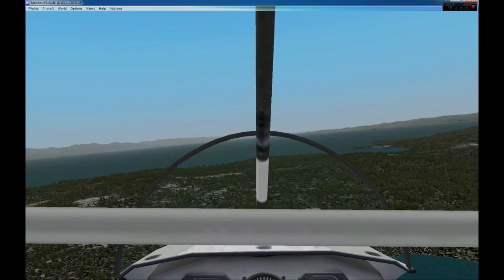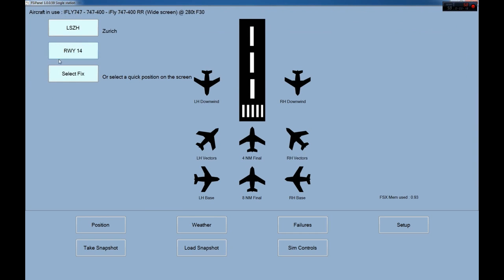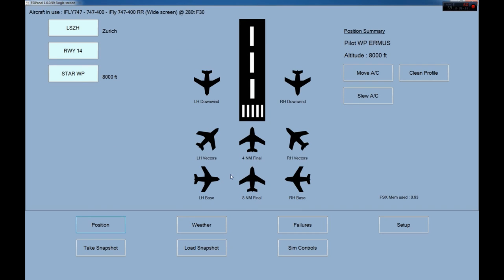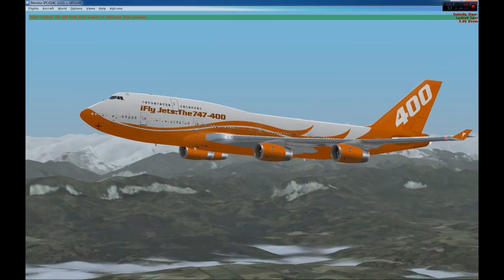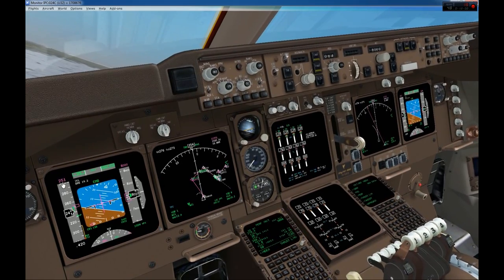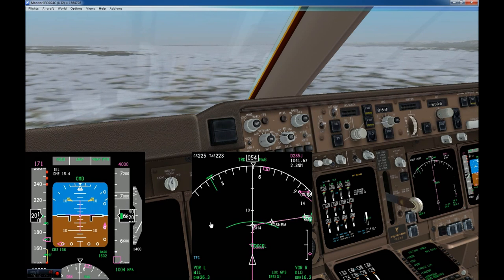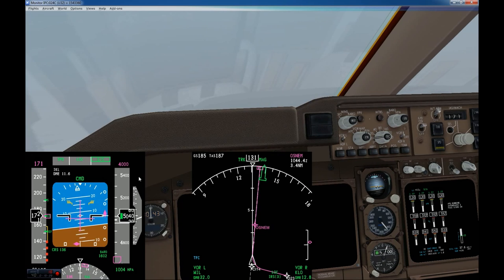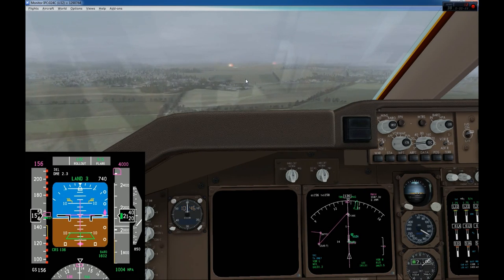STAR training using FSiPanel, showing new iFly747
How to use FSiPanel to fly a complete STAR (Standard Terminal Arrival Route).

Showing the new iFly 747-400.

BERSU1G arrival for an ILS 14 in Zurich, Switzerland with actual WX from this morning.